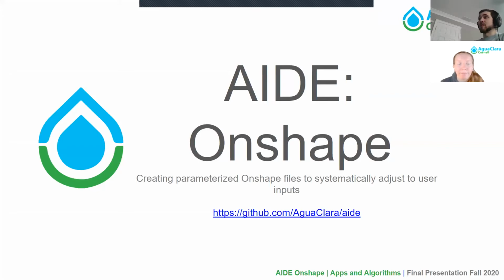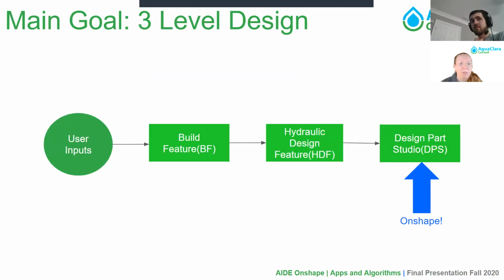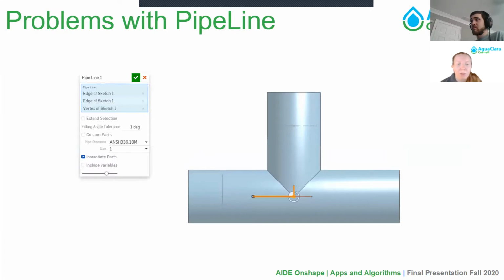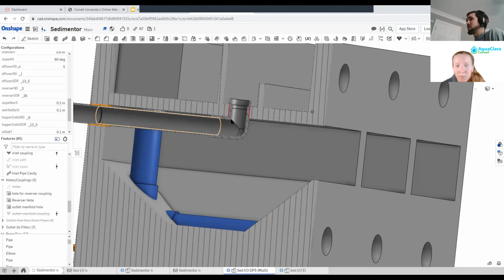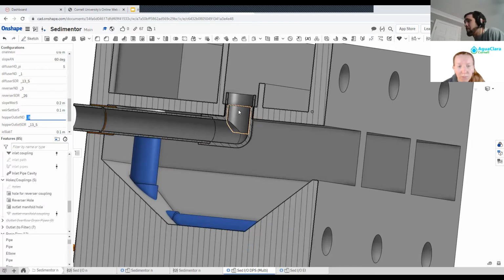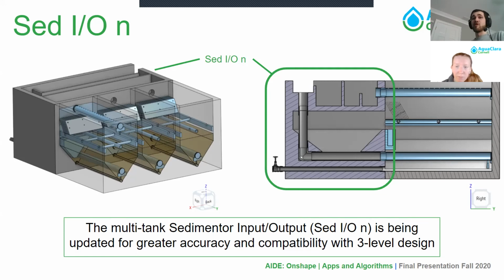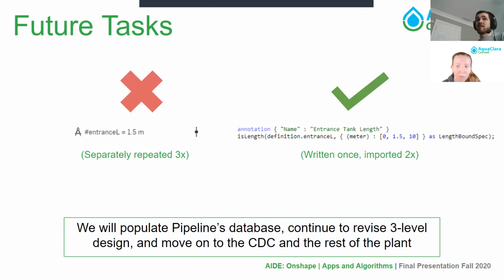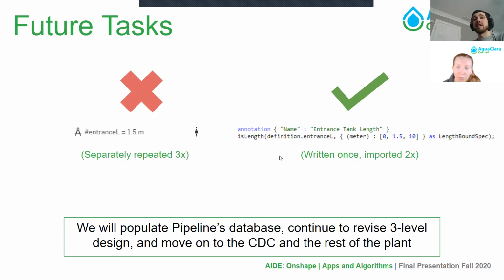AIDE Onshape Final Presentation Fall 2020